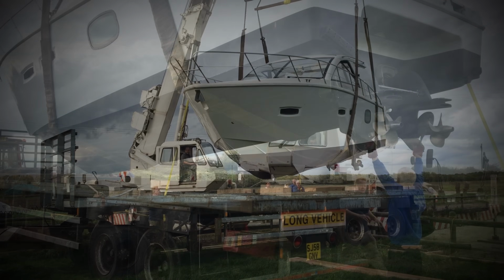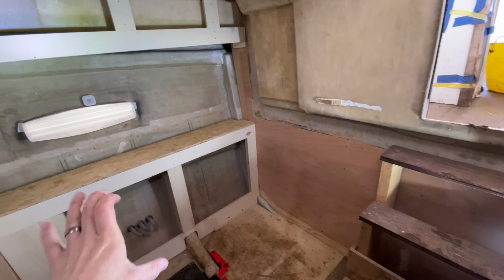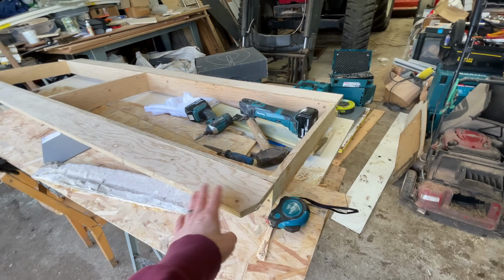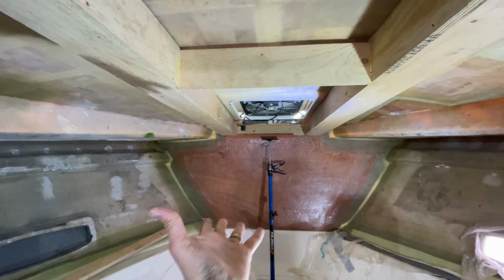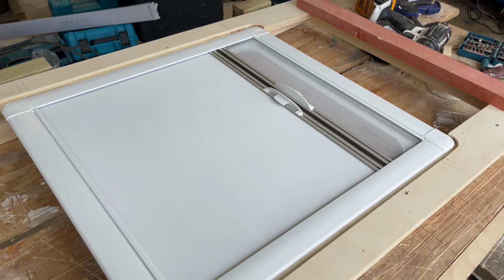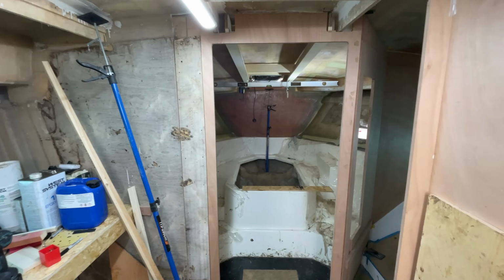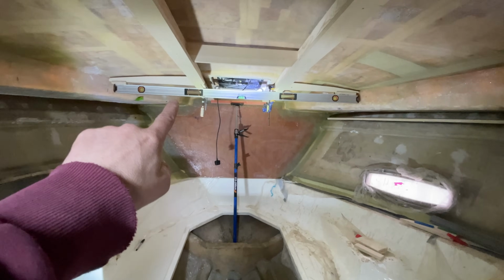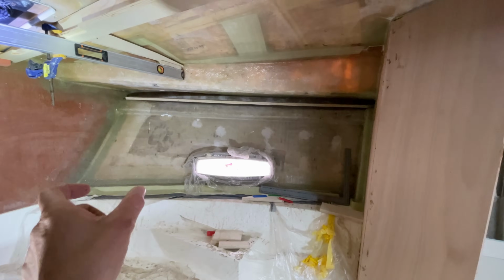Building an UNFINISHED sports BOAT - EP.94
In episode 94 of the "Boatholic" YouTube series, we begin the process of building out the forward cabin of the Sealine SC35. The focus of this episode is to explore how we can maximise head room and storage space in this area. This episode features detailed planning, measurements, and the initial steps in the construction process, highlighting the challenges and solutions in optimising the boat's storage capacity.

Music Credits